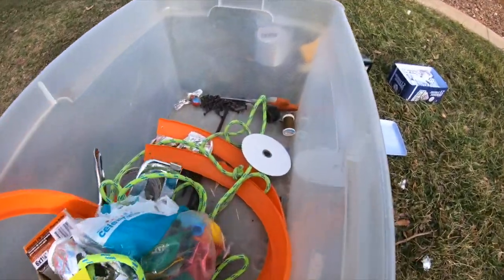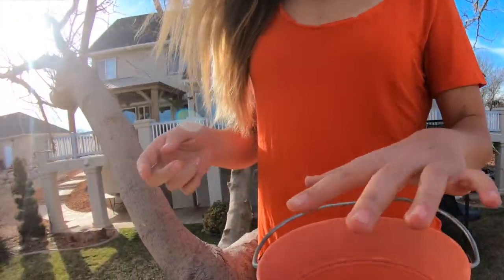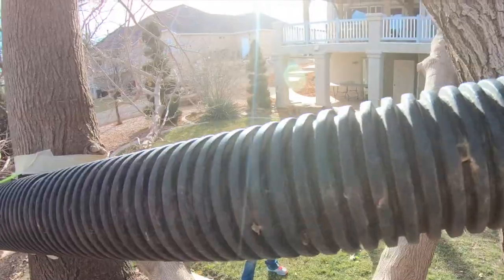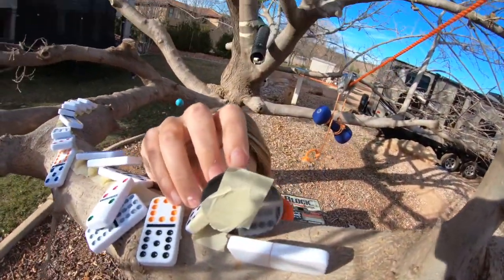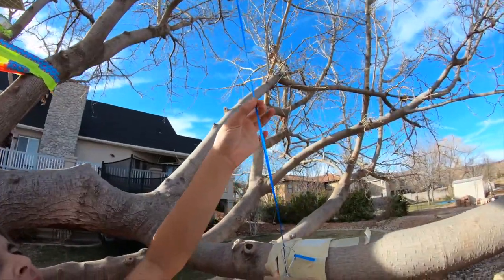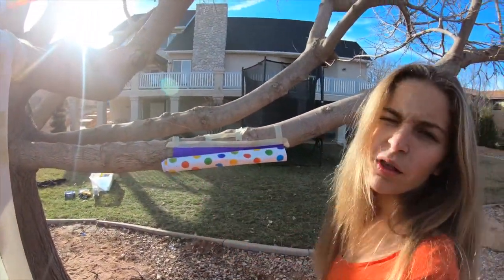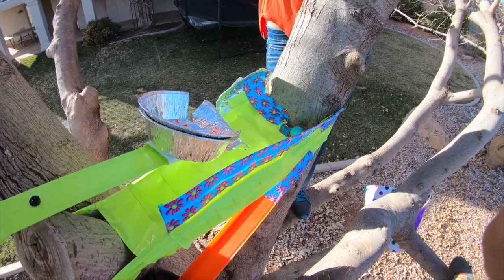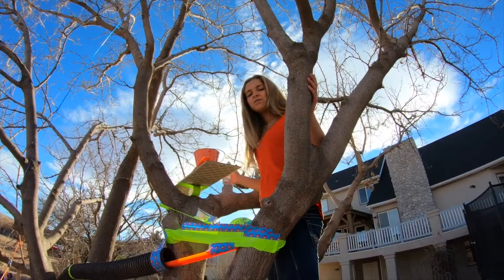BEST KID INVENTION!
Kimber invents a RUBE GOLDBERG MACHINE in a tree!  This is one of the coolest thing you've ever seen!  This invention uses water, marbles, tubes, pipes, pulleys, dominoes and more!  Kimber is kinda a inventions/fixit genius !

EVERY ADVENTURE TOGETHER! That has been our families goal since the night Brandon Proposed.  Life is full of adventure. Of course we LOVE the Big Epic Opportunities, but small, everyday moments are what we treasure most! We want you to come on EVERY ADVENTURE TOGETHER with us!

Teaching our kids to recognize, appreciate, build memories, and FIND ADVENTURES everyday is our true passion. It’s even painted on our Family Adventure Van…just trying to open the door on that thing is an adventure!

At Adventures of 7, we don’t just take ‘Trips’, we take ‘Expeditions.’ We don’t have ‘Homework,’ we have ‘Research,’ and we don’t do ‘Laundry,’ we ‘Explore’ the contents of our kids pockets!

By Working Hard, Playing Harder, Dumb Luck, and just Plain Stupidity, we help our kids Find Adventures in the Big, Epic moments of life, and the simple daily grind.  Plus, we do it all on a dime. Our family has been living with NO Debt for the past 7 years, and we find ways to do all the things we love, and all the things we want to try, in affordable ways.

Join us, and share with us, as we Find Adventures Every Day!

Brandon: Dad - Expedition Leader - Stunt Man - Treat maker

​Hollie:  Mom - Slime Maker - Parody Writer - Horrible Cook

​Macey:  15 - Driver - Runner - Best Big Sister Ever - Artist

​Kimber: 13 - Teenager - Inventor - Creative - Climber - Messy

​Ezra:  11 - Soccer Player - Free Runner - Comedian - Stunt Kid

​Brecken: 9 - Dancer - Secret Note Writer - Bike Rider - Happy

​Cruzer: 7 - Flower Picker - Mom Helper - Tree Climber - Cowboy

Cameras and Equipment we use:
Sony a5100
Mavic Drone
We love the things we get to do together, like hiking, skiing, boating, sledding, and even Movie reviews!  We explore the world around us, and try to teach our kids to try new things.  From strange foods, to new sports, or new countries, we share experiences to build bravery and confidence in our children…and in us as parents too!  We love to rappel, rock climb, paddle board, tube We love mountaineering, cave exploration (spelunking!)…Have I missed anything?

We use unique experiences, like treasure hunts, to keep our exploration fun and exciting.  We like to have down time in interesting places.  Lounging on the beach between surfing and boogie boarding, skipping rocks on the river while we skim board and white water raft, and singing campfire songs with s’mores during tent camping or RV trips.

In our Ford Adventure Van, we have driven to all 49 states….We’re only missing Hawaii! We love traveling, and taking road trips to everywhere.  We’ve lived in 7 states, moving every 1-2 years, and currently have our home base in the Southern Utah, St. George, area of the world!

For extra fun we throw in Family Challenges, a little slime, a little puke and vomit, and a lot of Comedy, humor, with the occasional funny song parody.

Comment on our videos, and let us know what you want to see our family try next!  A family challenge?  Travel to a new place? Learn a new skill?  We are up for pretty much anything, and always looking for inspiration for our next Adventure.  Join our adventures across social media!